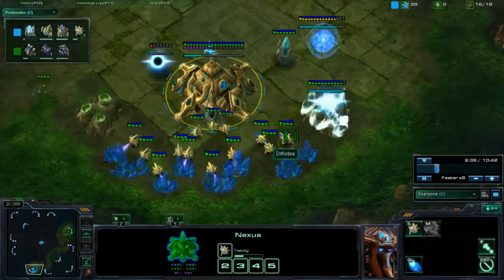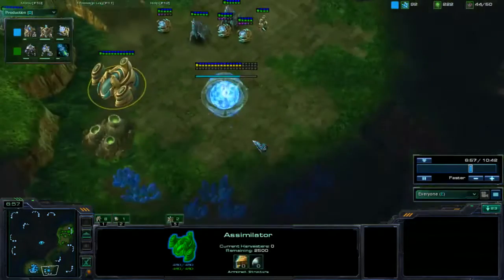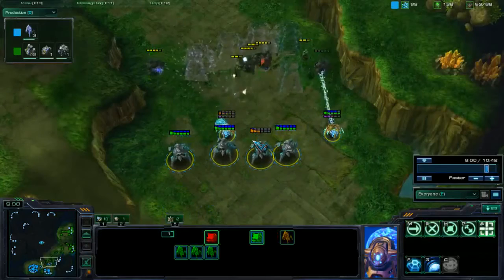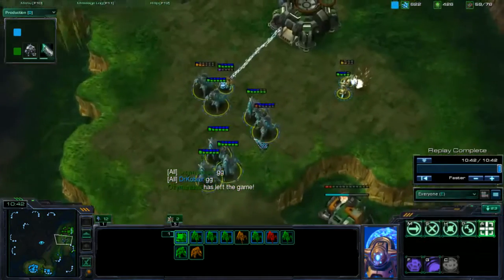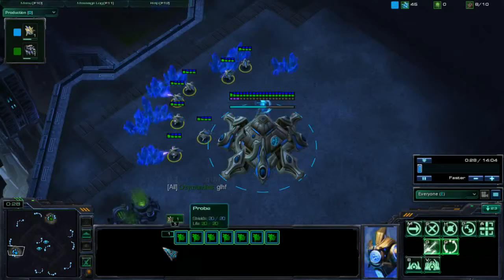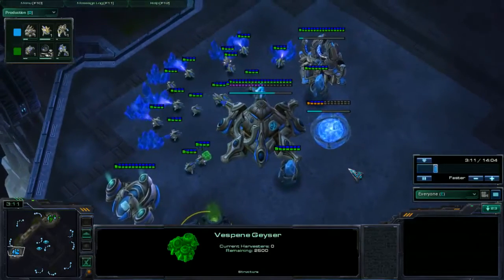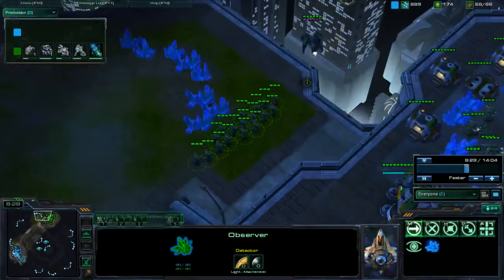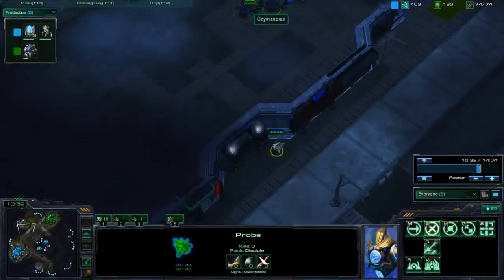Learning PvT with DrKobra - 2 / 3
Going over some of DrKobra's replays of his Team Karma tryouts. -- Recorded live on Justin.tv